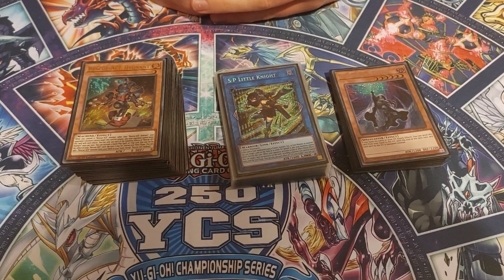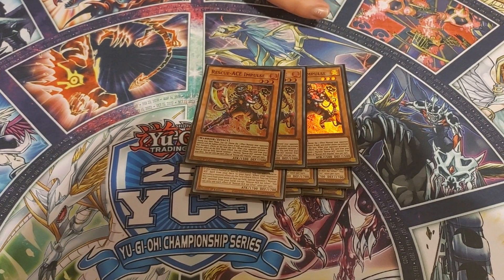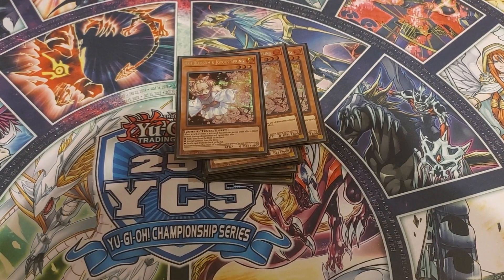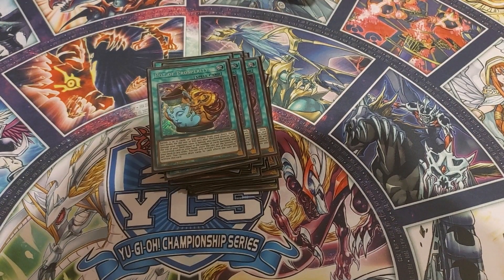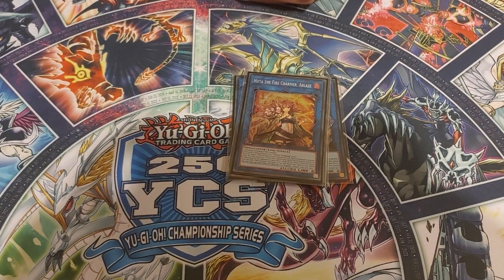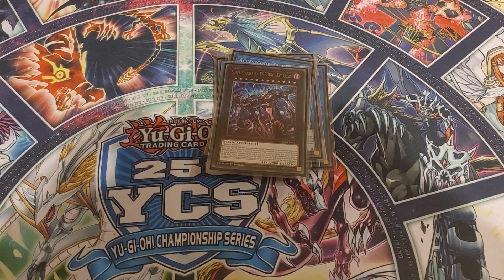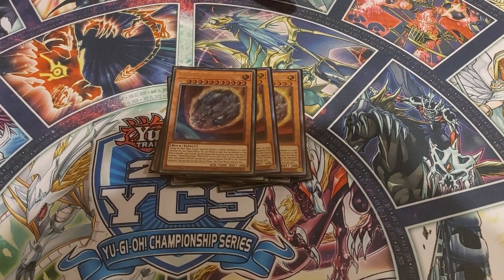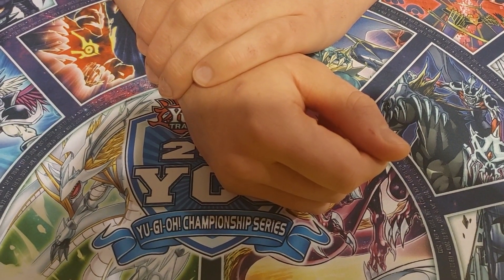TOP 4!! OTS Championship Rescue-ACE Deck Profile!!!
Here we have Alice who piloted Rescue-ACE to 4th place and securing an invite in the top 4. Congrats Alice